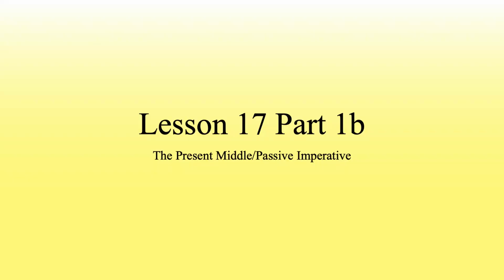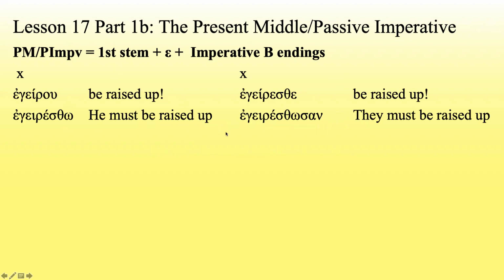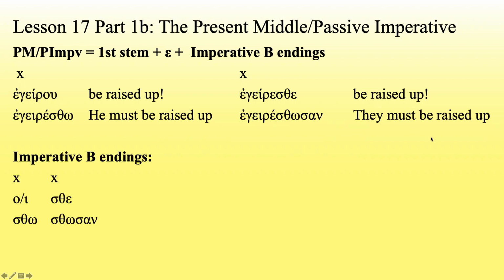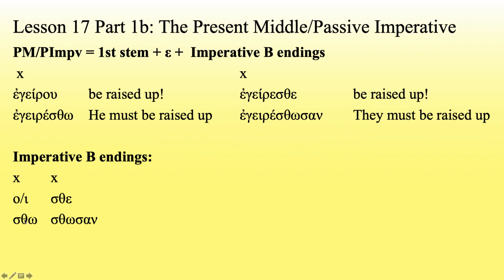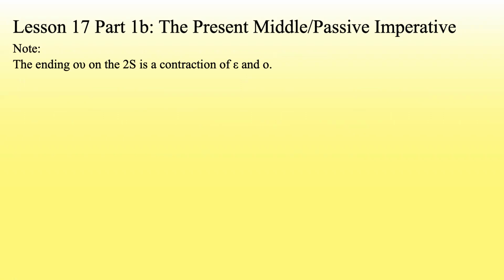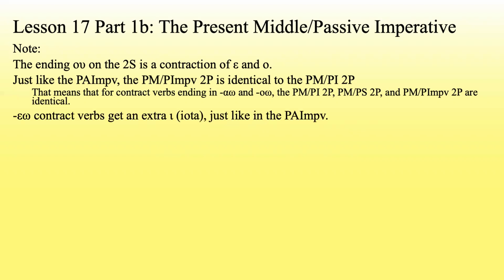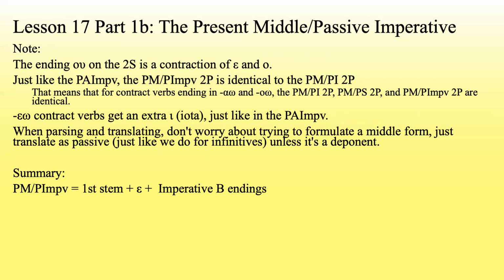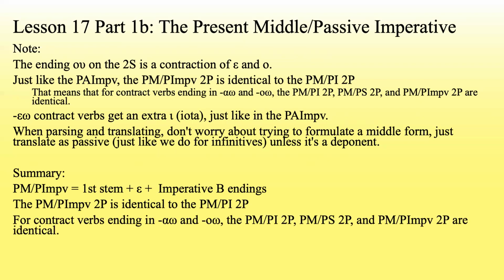YTU Greek 2 - Lesson 17 Part 1b: The Present Middle/Passive Imperative